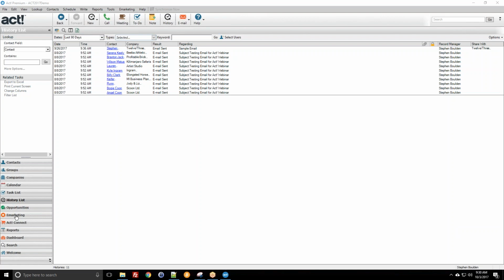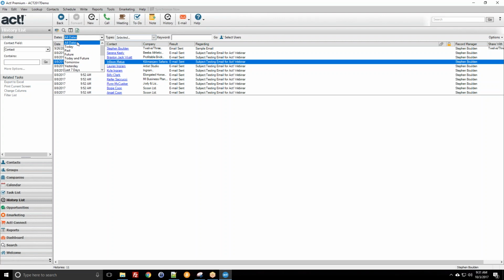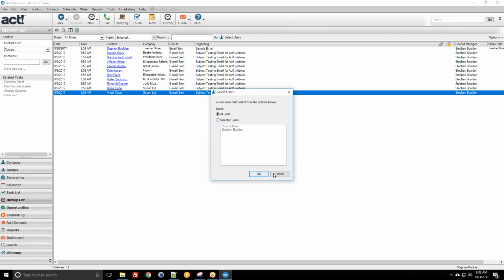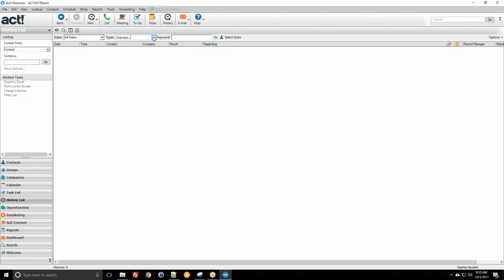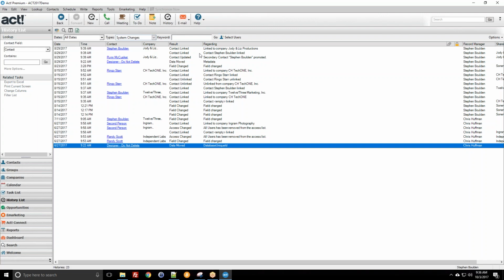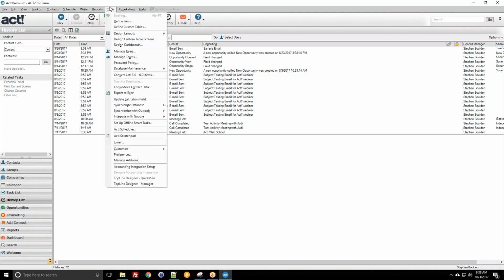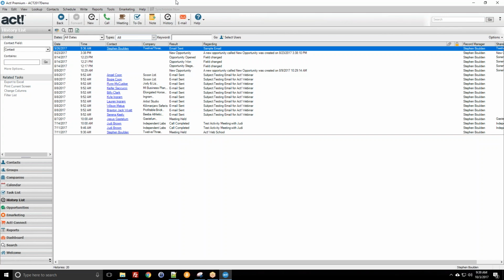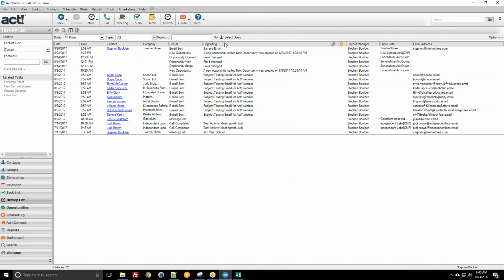Act! History List - v19.2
In this video, Stephen Boulden of Twelve/Three reviews one of the core features of Act! reporting and maintenance - the History List.

Join our virtual user groups LIVE every week on Tuesday at 9:30 am eastern!  The link to join is